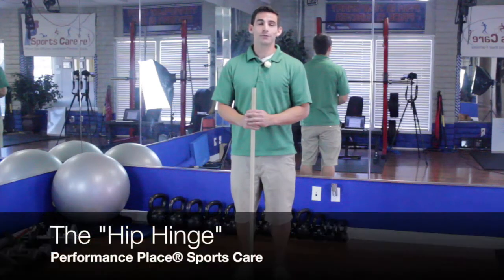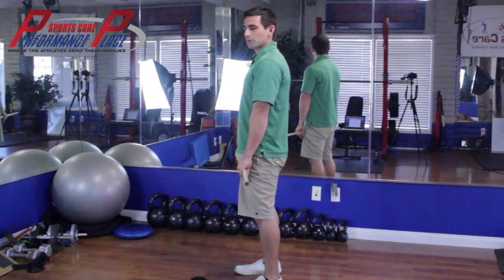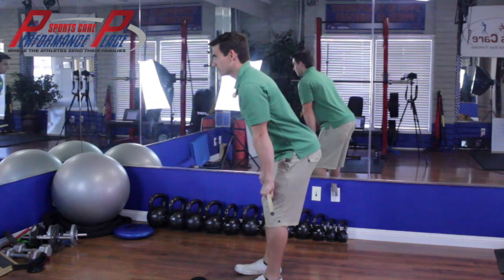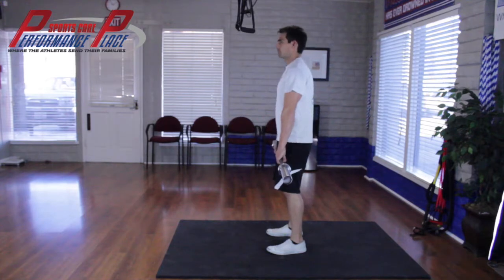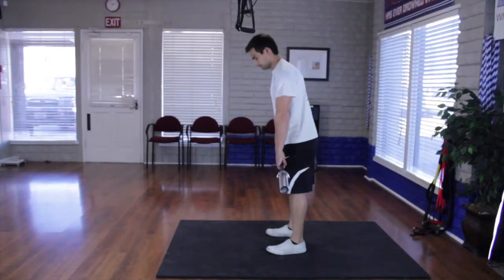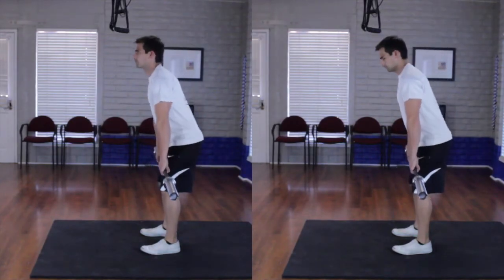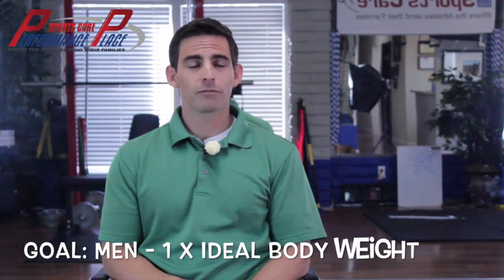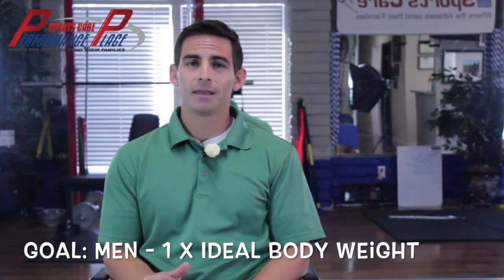Strength in 30 - Hip Hinge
to learn prevention methods. We specialize in sports injuries and getting athletes back to their sports fast (running injuries, shoulder tendonitis, IT Band, Runners Knee, Hip Flexor tightness). We see athletes anywhere from baseball, triathletes, golfers, basketball, cyclist, runners and so on. We provide Active Release Techniques (ART), chiropractic care, strength training and corrective exercises.